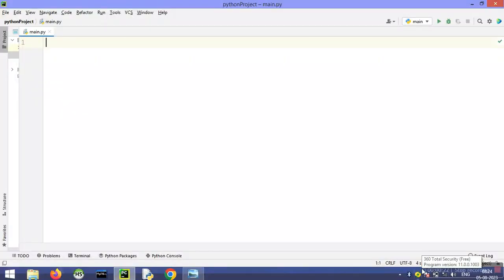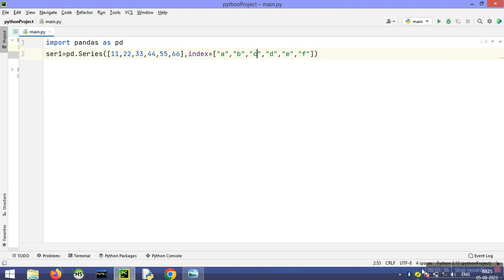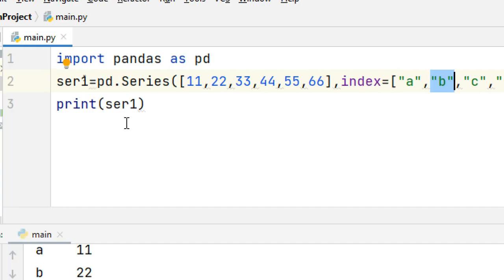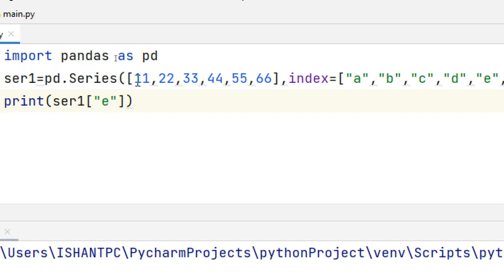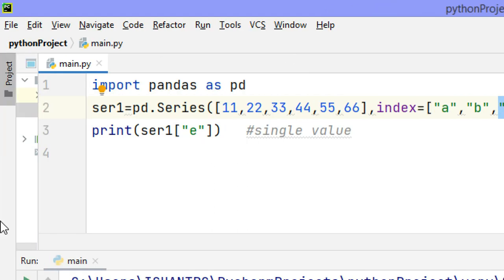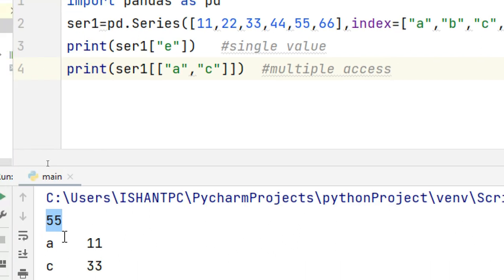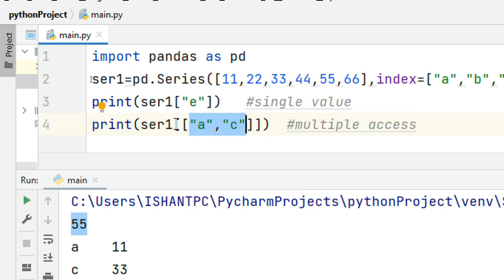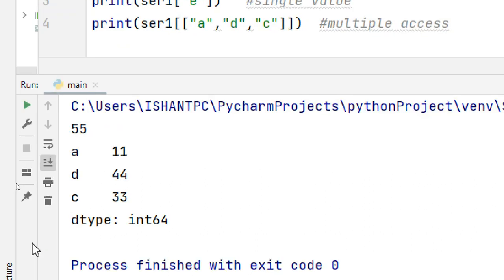How to access elements in Python Pandas Series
In this video tutorial you will be able to access single and multiple values (Lables) in Series data structure of pandas.